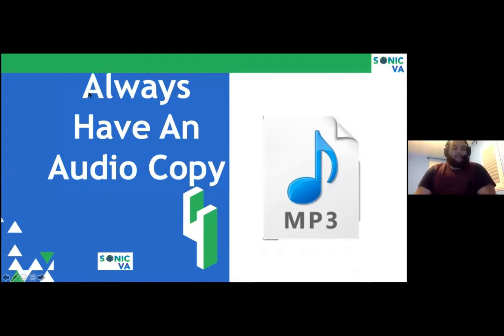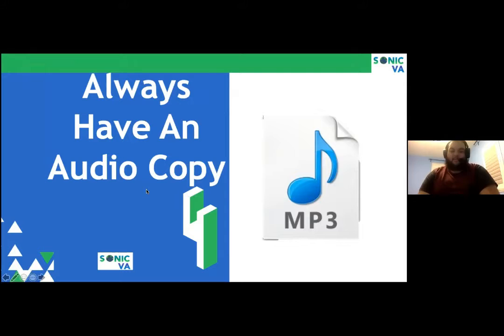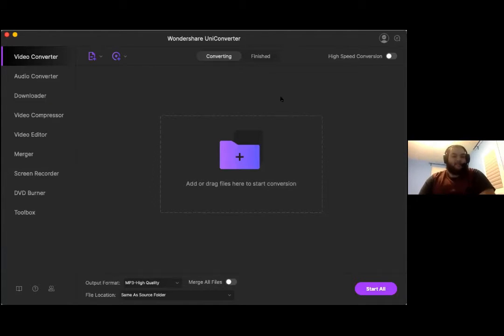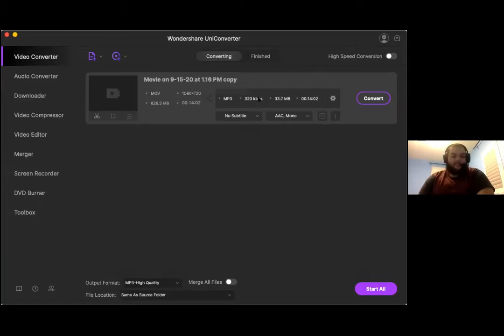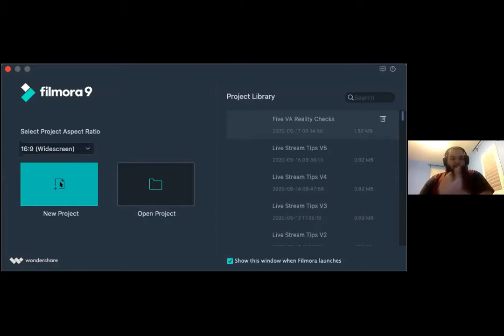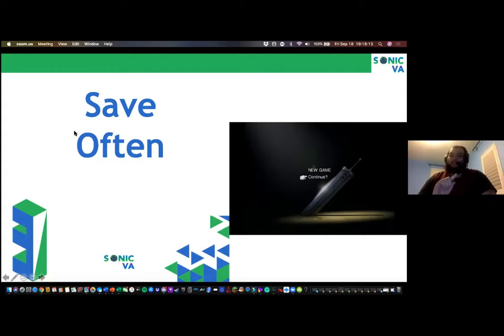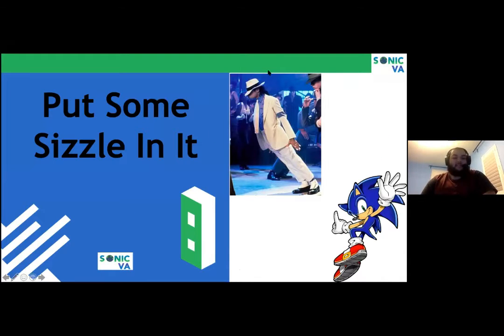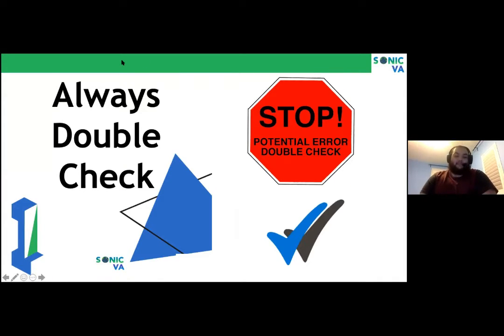Flimora Tutorial Training